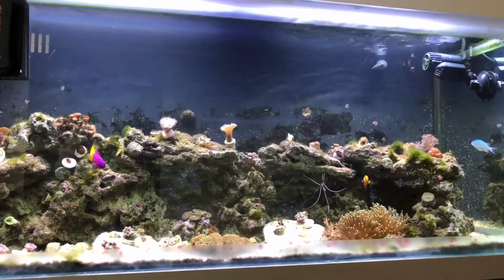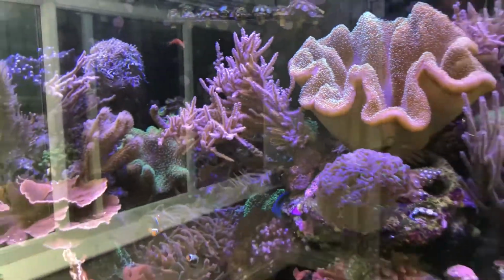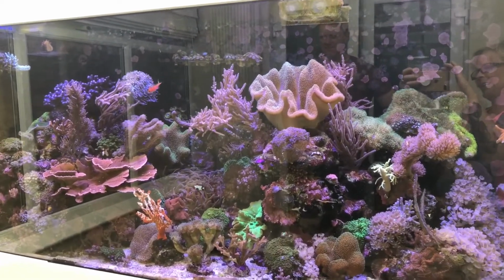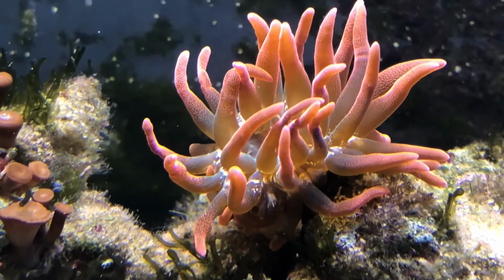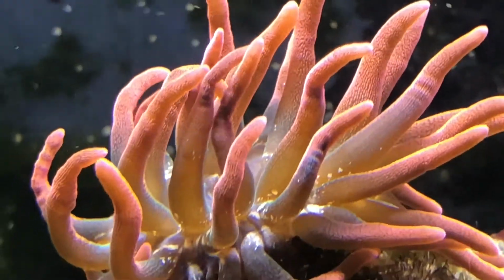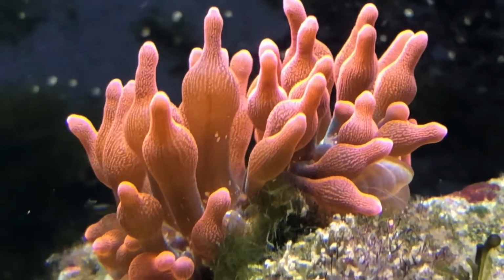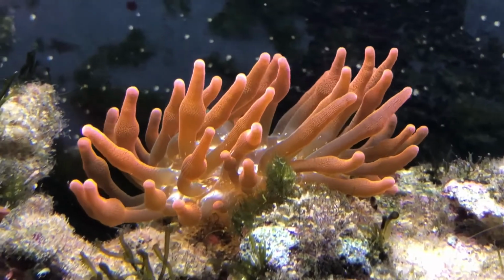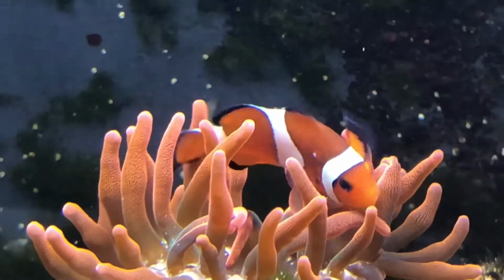What Happened To My Anenome ? Where Has It Gone ?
My anemone disappeared ? Where the hell has it gone ? so I took a visit to see a fellow reefer and pick up a new one. I also took the opportunity to film his tank although the conditions weren’t very good you get the general idea of what an amazing tank he has. And I prove what a failure I am at recording.

You can also add it to one of your playlists if you would like to watch it later.